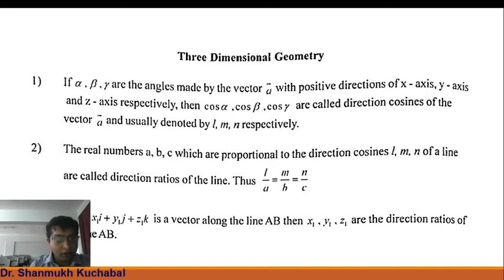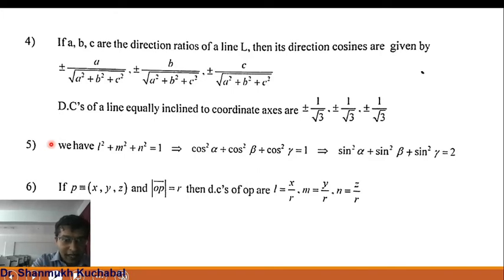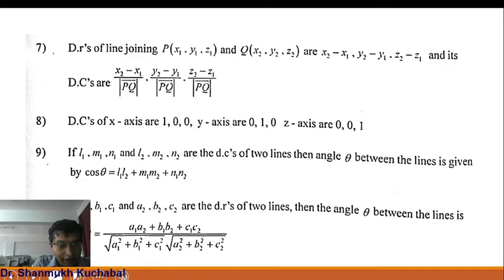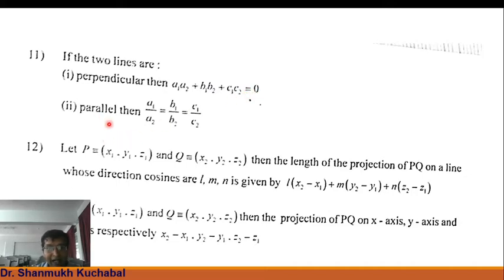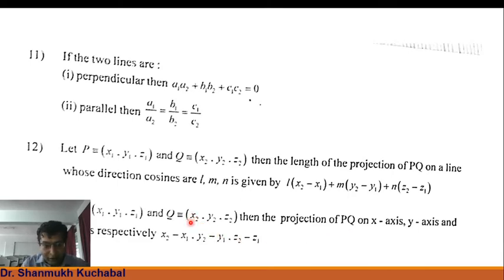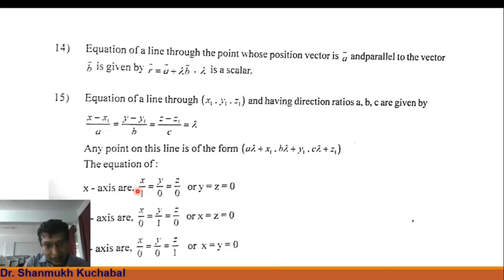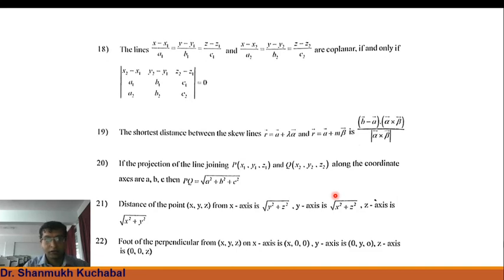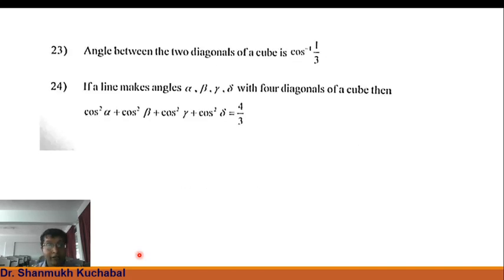3D Geometry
CET / JEE / PU2 MATHS